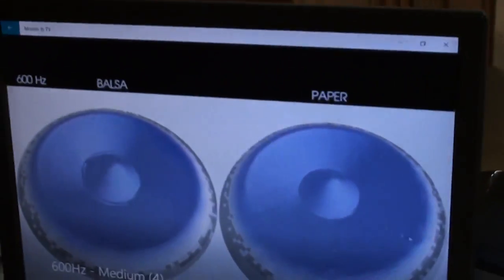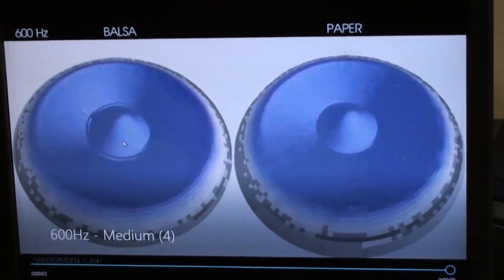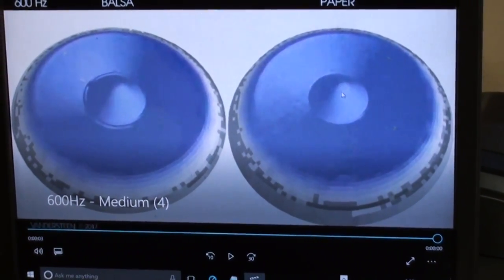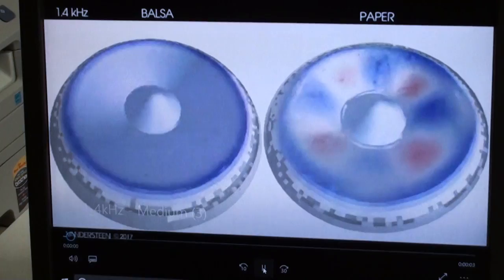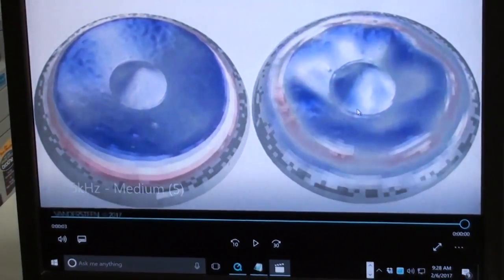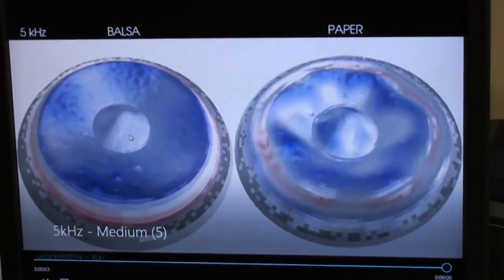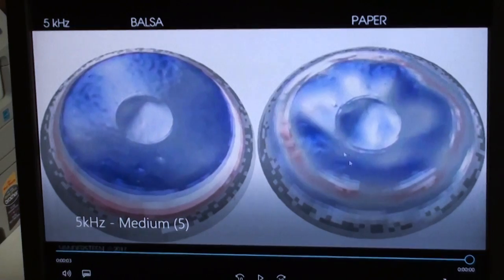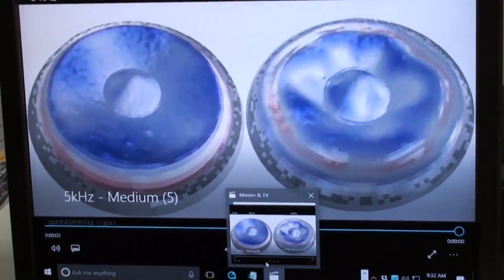See Why Pistonic Driver Cones Matter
Bringing paper cones to a super-speaker today is like bringing a horse and buggy to a Formula 1 Race! Materials and performance have evolved and so must loudspeakers! Richard Vandersteen tells you why pistonic driver cones are important, and why paper driver cones just don't cut it for modern super-speaker applications. Laser-generated imagery of real midrange drivers graphically demonstrates the dynamic compression and loss of crucial midrange information that occurs when driver cones aren't as stiff as Vandersteen's patented carbon-fiber/balsa Perfect-Piston cones!